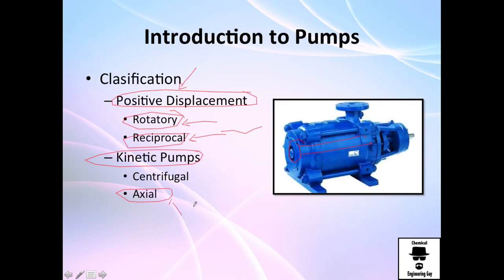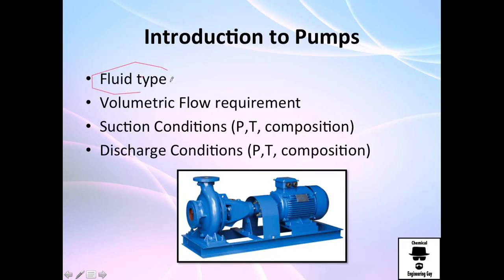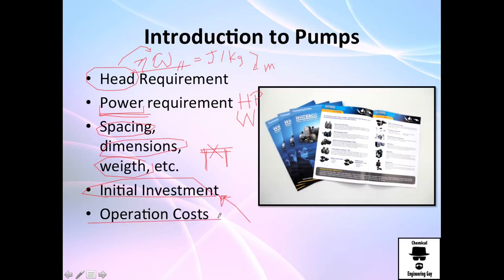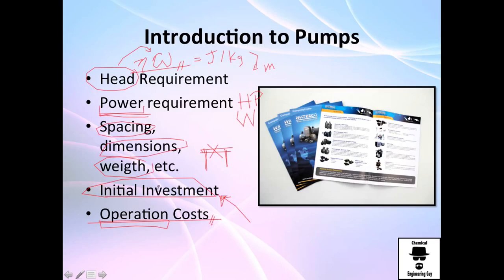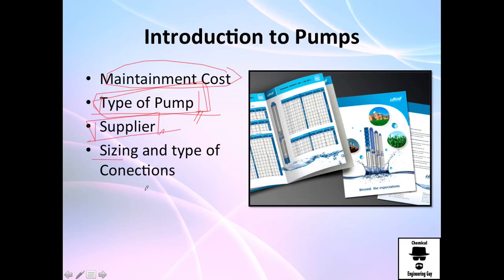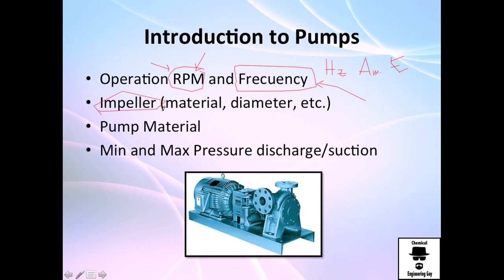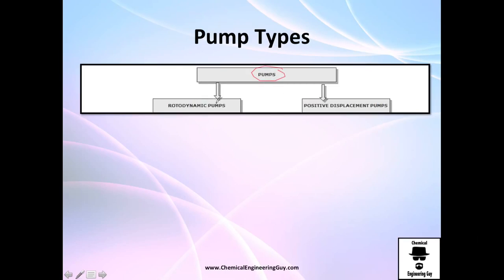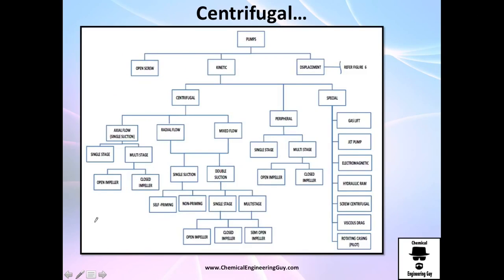Introduction to pump